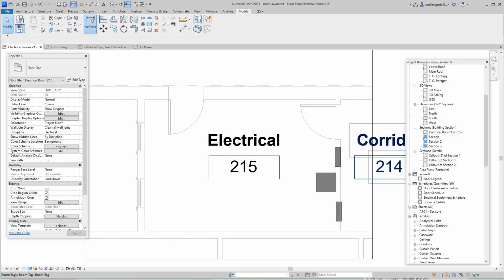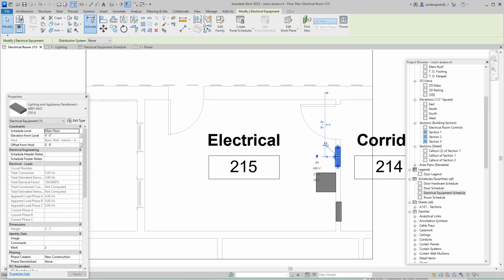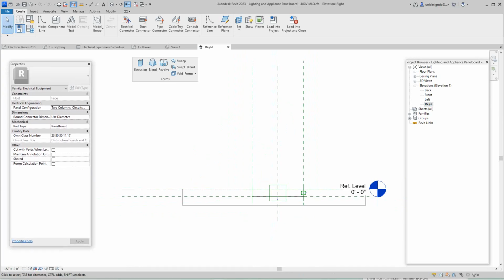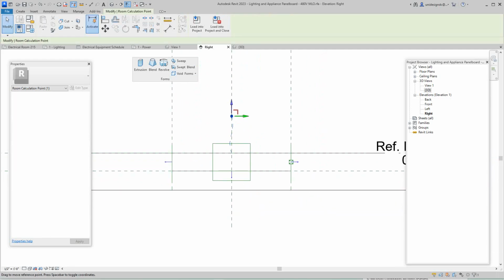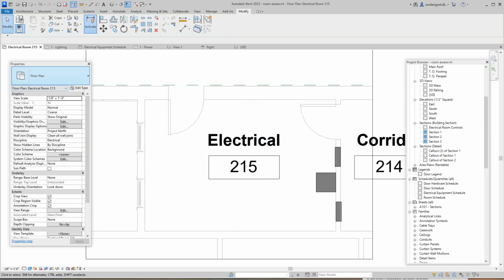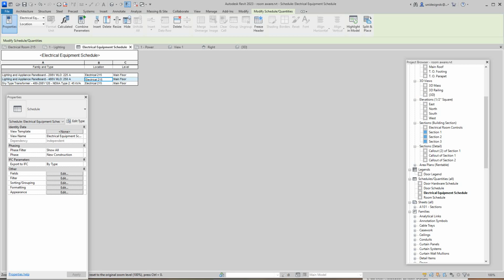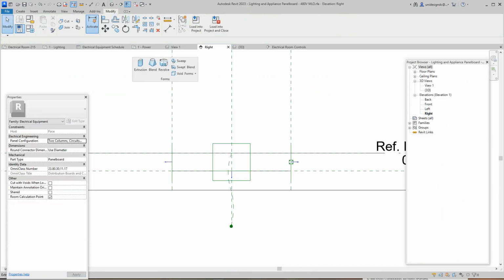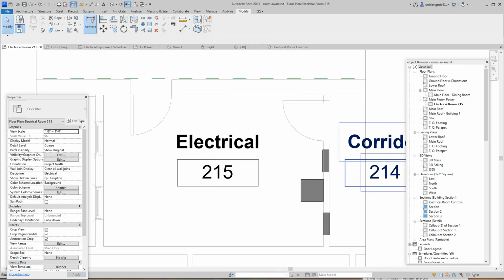Revit making components Room Aware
How to select a family in the drawing area and modify the room circulation point